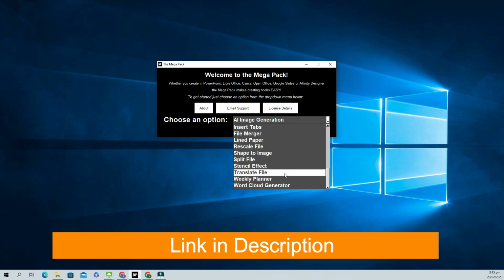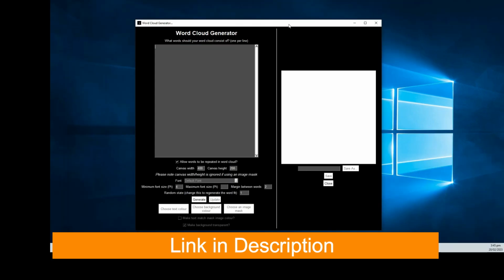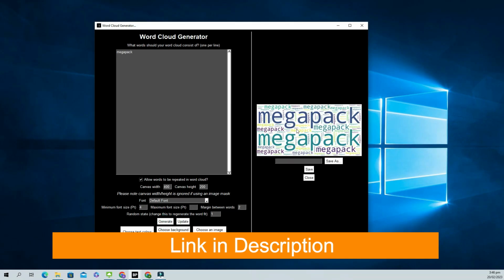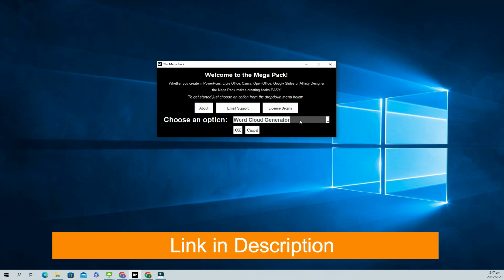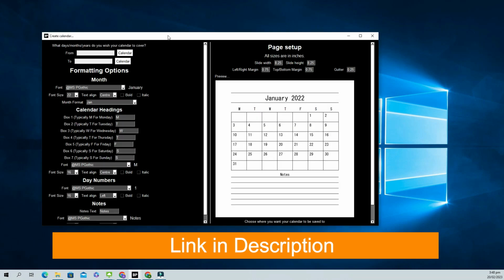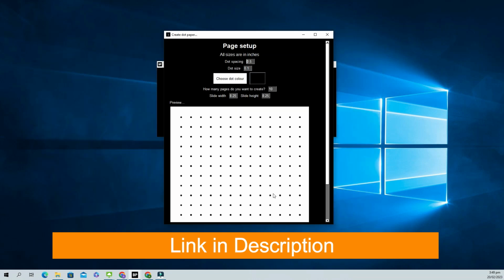Transform your KDP Books with KDP MEGAPACK - Now 50% off for a limited time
To celebrate the addition of AI Image Generator and the Word Cloud Generator into the KDP MEGA PACK, we are running a limited offer on the lifetime Mega Pack of £25 ($30 USD approx*)

The new revamped Mega Pack features a wide range of content creation tools for KDP, Printables, POD & Etsy creators.

Using the Mega Pack you can do everything from creating a low-content book, translating it into other languages & colouring book pages to creating Word Clouds, AI Image generation & SO MUCH MORE!

Rather than hours this process only takes minutes!

offer ends at midnight, 28th February (UK time.)

*Additional taxes and fees maybe due depending on your location which we have no control over.
PRINT ON DEMAND
PODCONNECT: Print on Demand automated uploading.
🔥🔥20% Discount off the Monthly and Yearly price for PodConnect🔥🔥